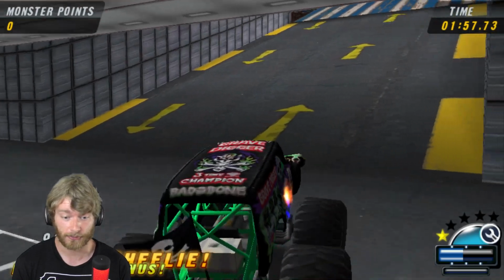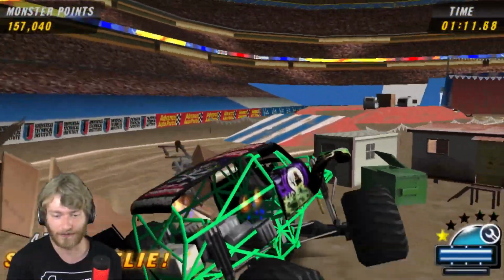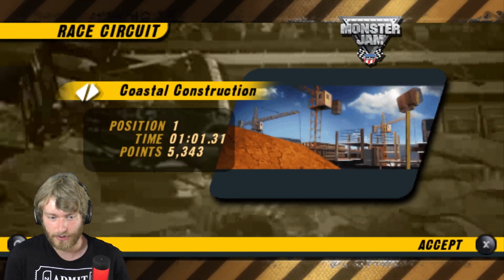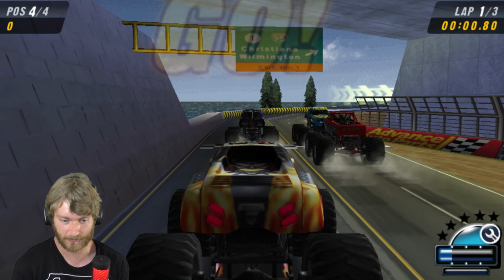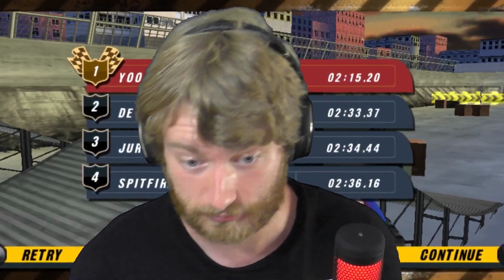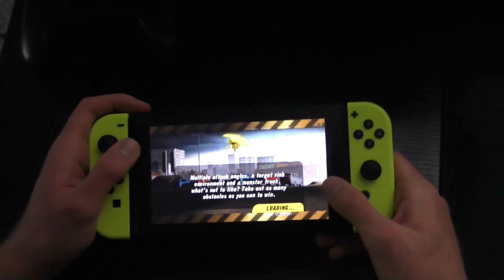Monster Jam: Urban Assault on Nintendo Switch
The 2008 Monster Jam Urban Assault game played on the Nintendo Switch!